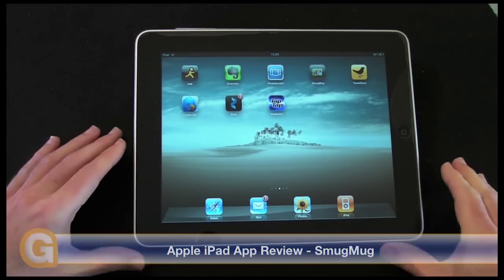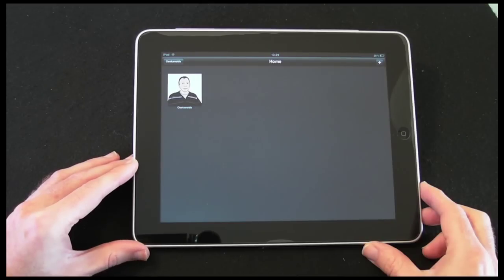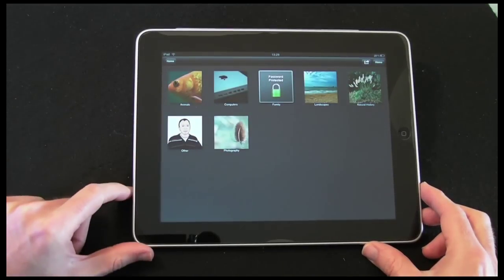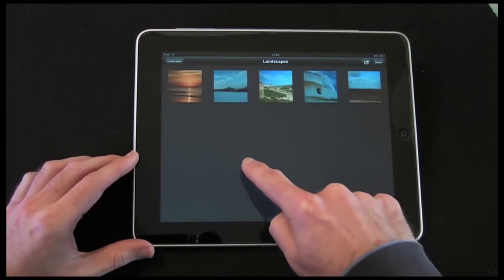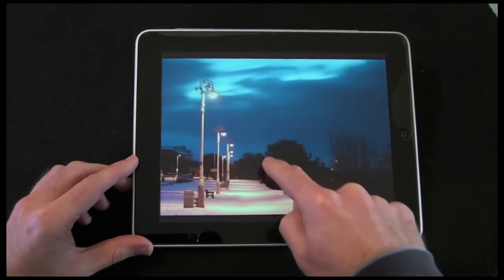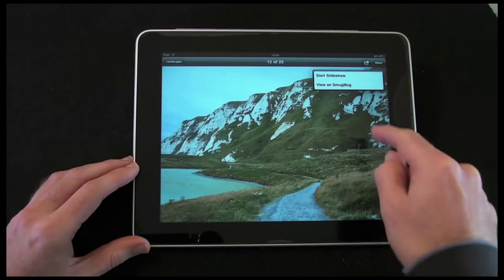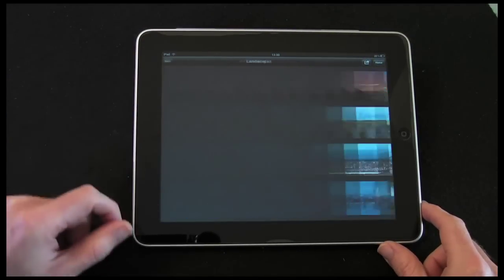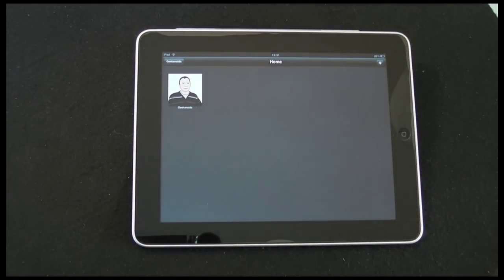Apple iPad App Review - SmugMug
Apple iPad App Review - SmugMug. If you want to store photos online or are already a SmugMug user, you need to check this out.